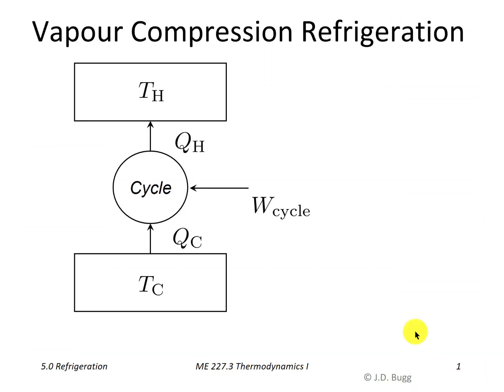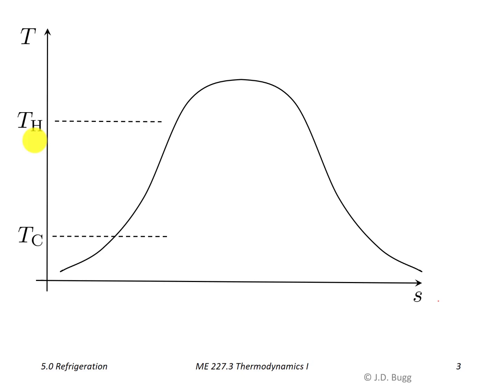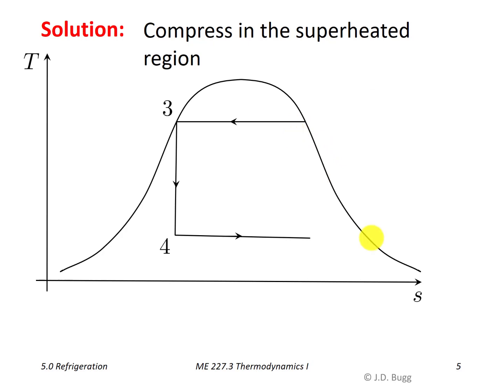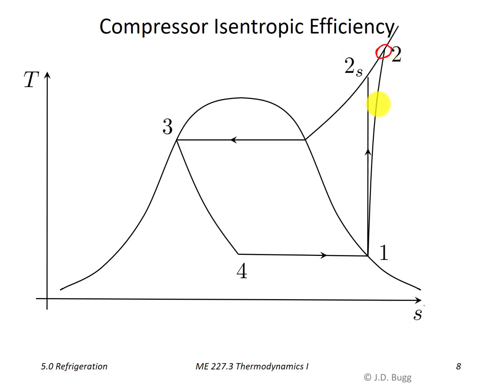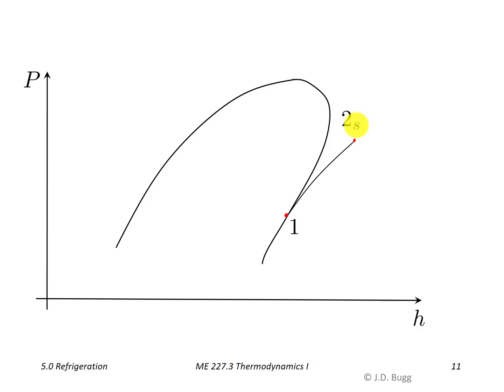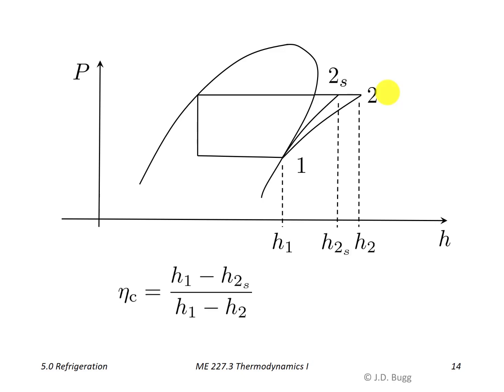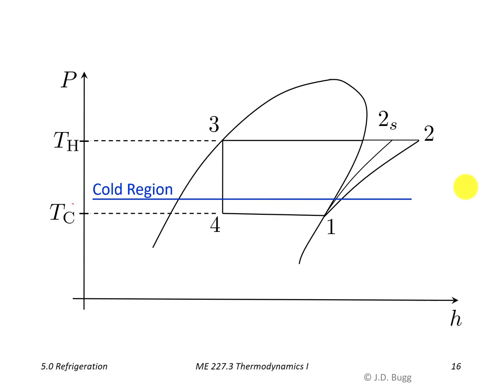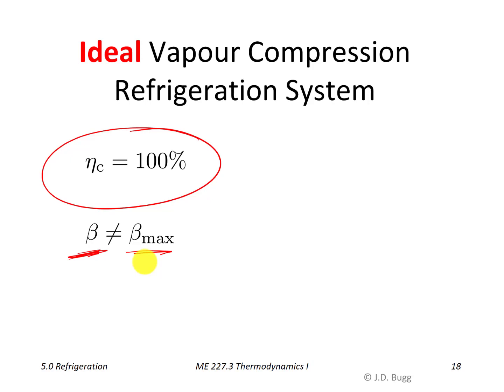21 ME 227 Thermodynamics I - Vapour Compression Refrigeration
This is the twenty-first video in a series of lectures delivered for ME 227 Thermodynamics I at the University of Saskatchewan.  It introduces vapour compression refrigeration systems.